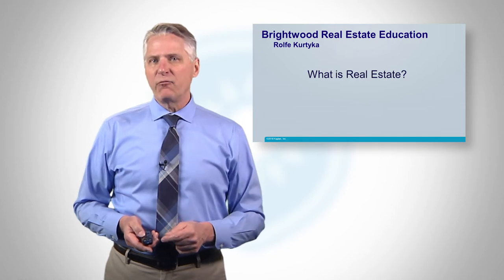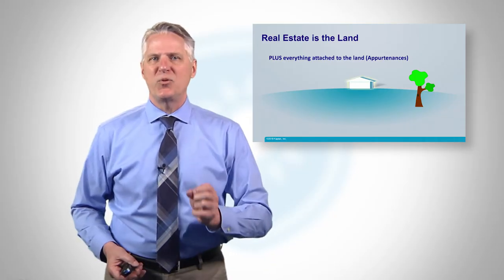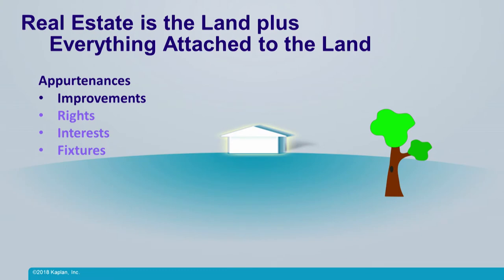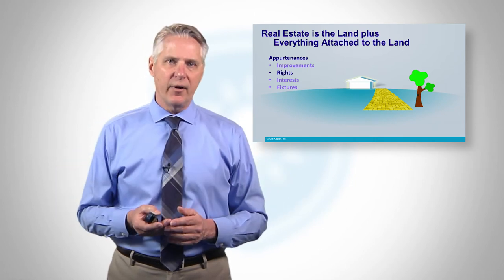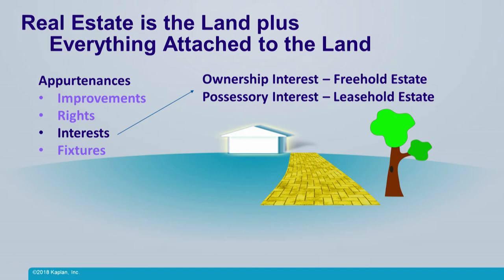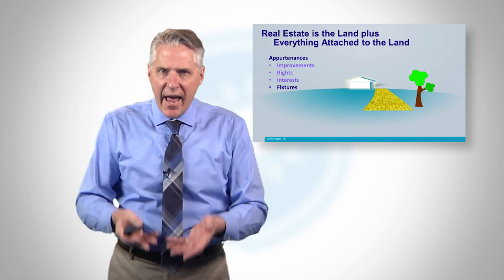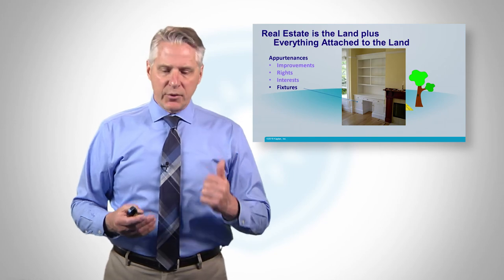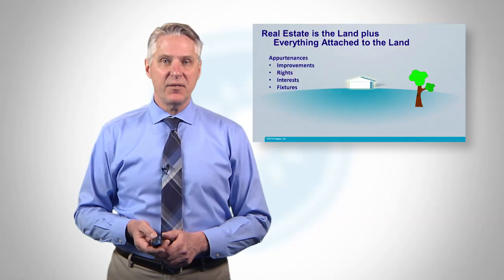Real Estate Exam Prep: What is Real Estate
Learn the basics of real estate, what it is, what appurtenances are, and the different types including improvements, rights, interests, and fixtures. To learn more about this rewarding career,